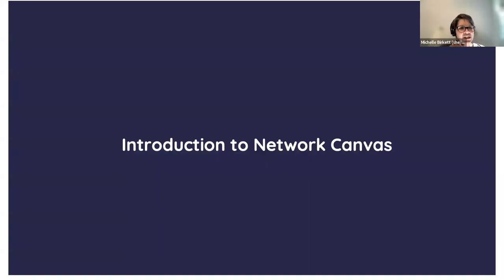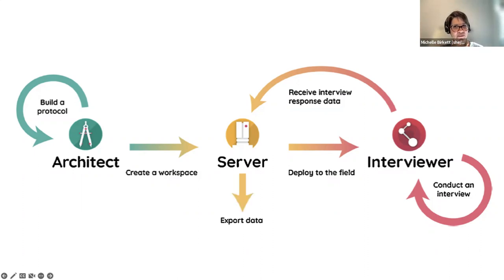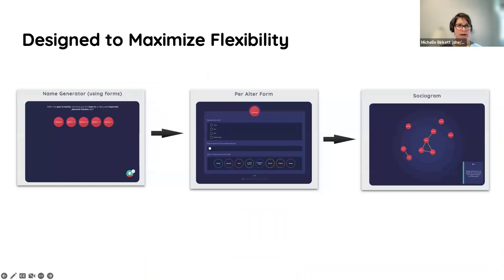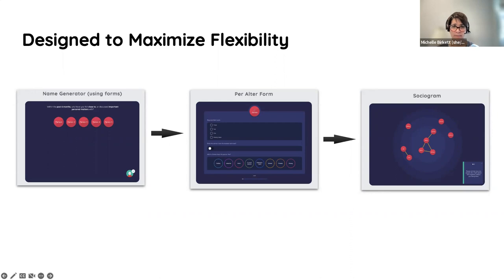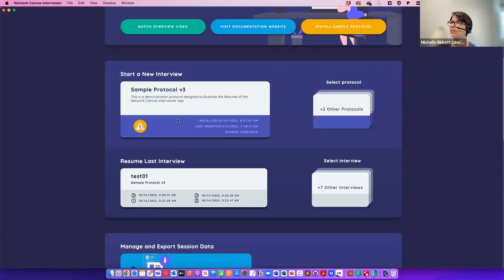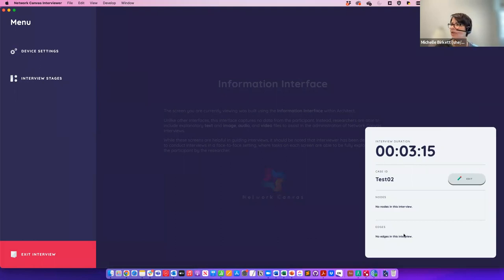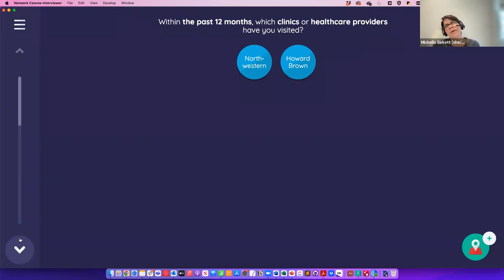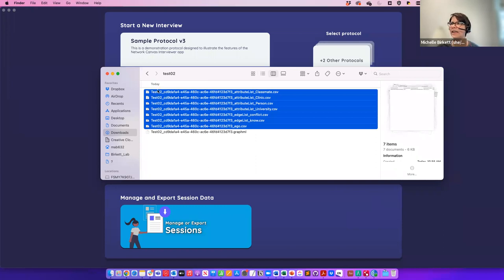Workshop: Network Canvas (Michelle Birkett, Gregory Phillips II, and Hala Buckhalt)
About:
Network Canvas Software Suite is a free, open-source
set of tools for collecting social network data funded by NIH and developed through
the Complex Data Collective. This project is a collaboration between Northeastern
University and the University of Oxford
managed by Northwestern's Institute for Sexual and
Gender Minority Health and Wellbeing Join us
data collection dictated by its development team.